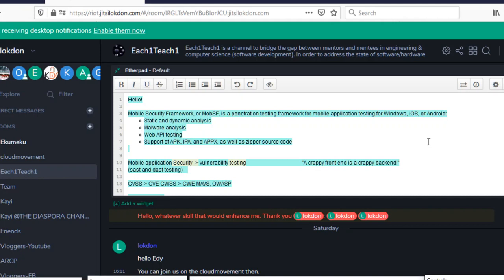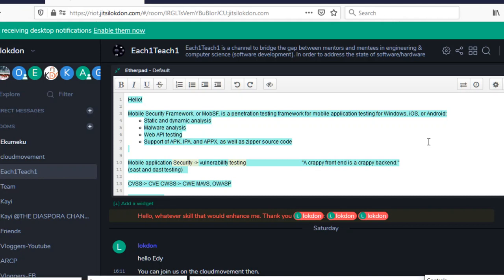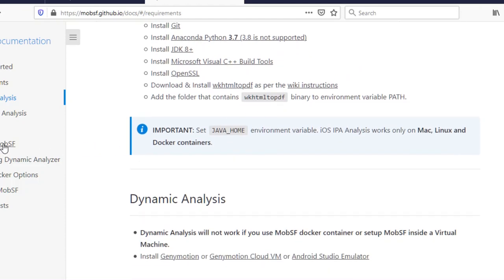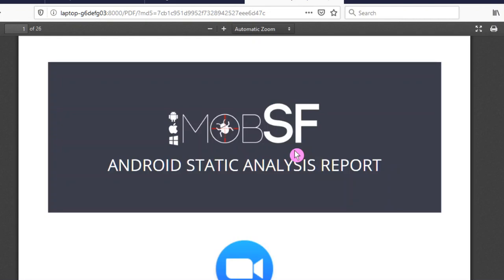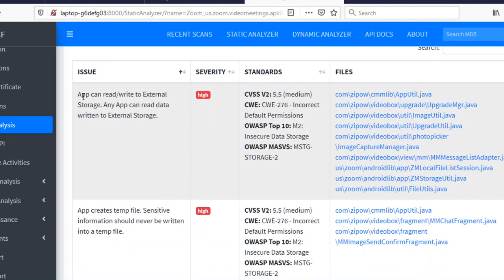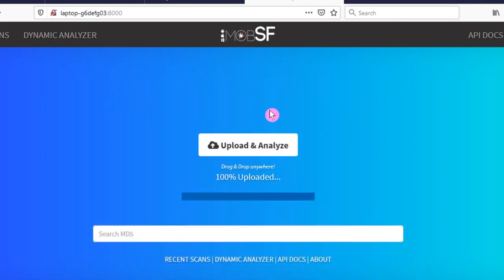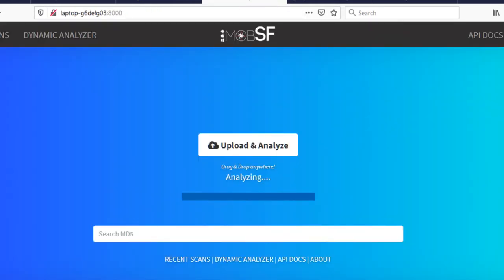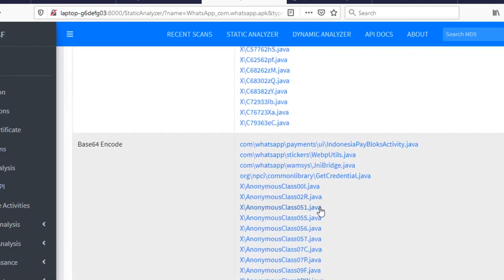Penetration testing for your mobile application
Mobile Security Framework, or MobSF, is a penetration testing framework for mobile application testing for Windows, iOS, or Android:

    Static and dynamic analysis

    Malware analysis

    Support of APK, IPA, and APPX, as well as zipper source code

                              "A crappy front end is a crappy backend."